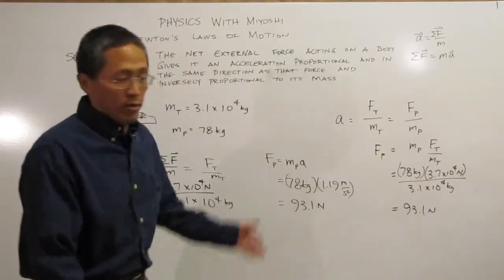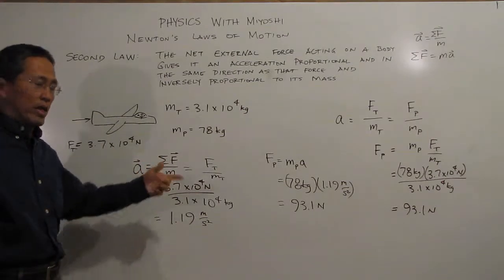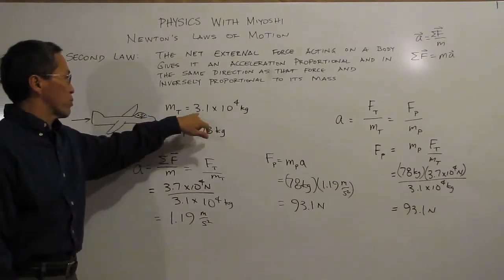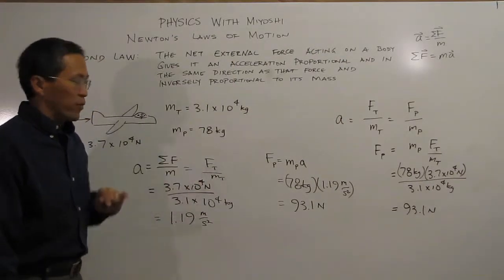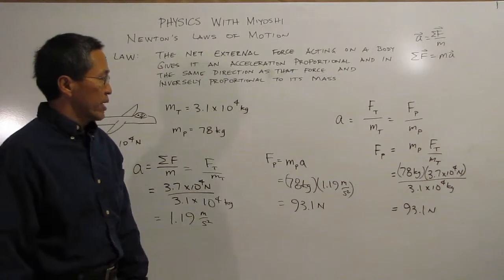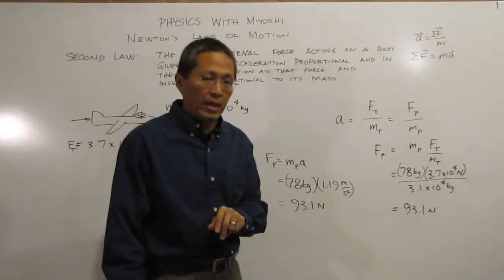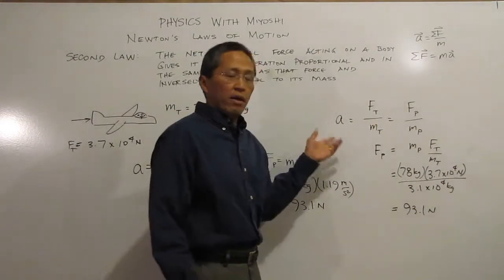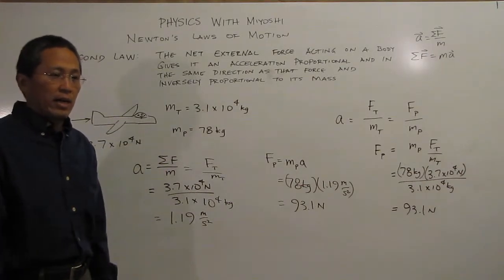Physics with Miyoshi - 004-02-04 - Second Law Force Problem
Physics with Michael T. Miyoshi.  Newton's Second Law.  Force problem.